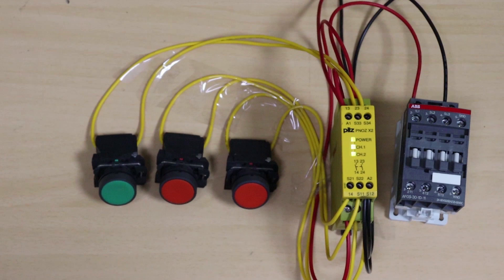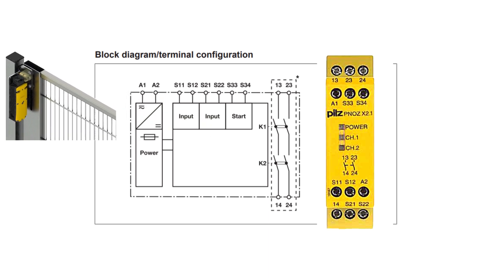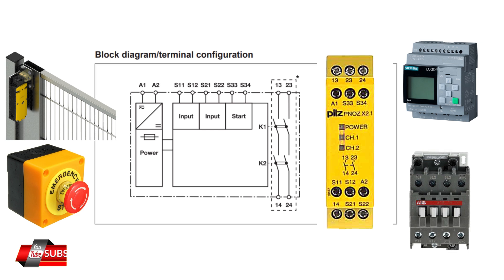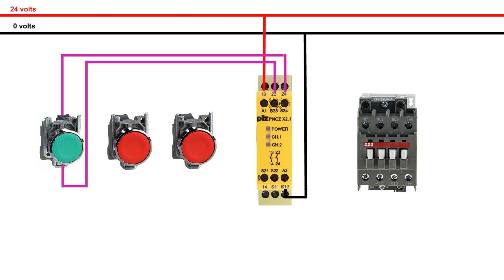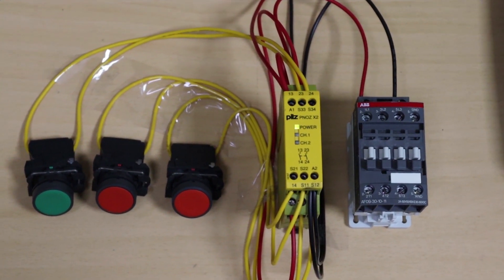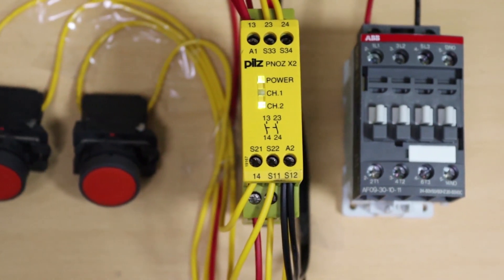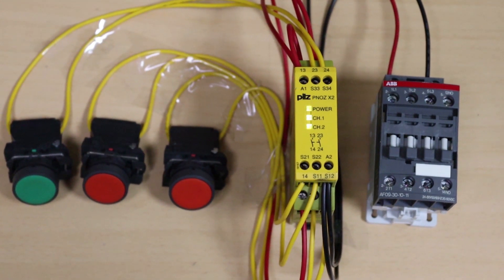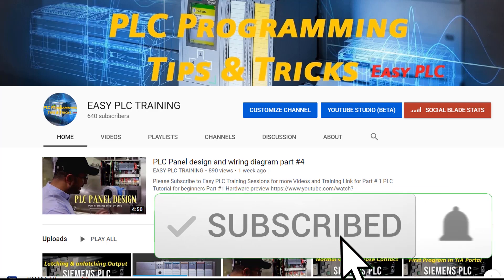What is Safety Relay PILZ ? Easy Explained | pnoz X2 X3 X4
how to wire a safety relay
pilz pnoz X2 X3 X4

00:00 what is safety relay ?
00:14 working of safety relay
02:16 wiring of safety relay
03:00 example demonstration of the safety relay